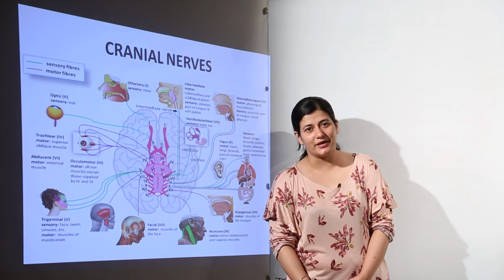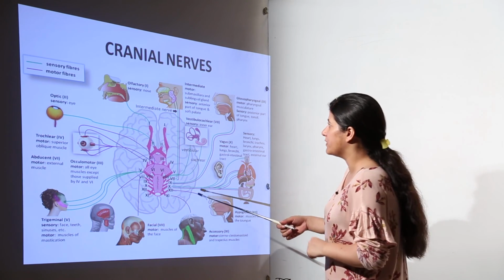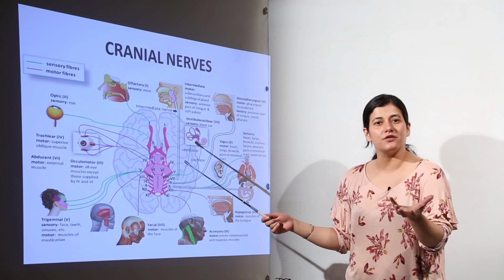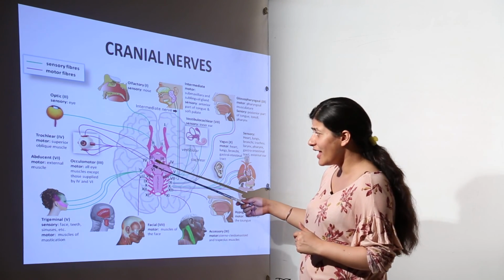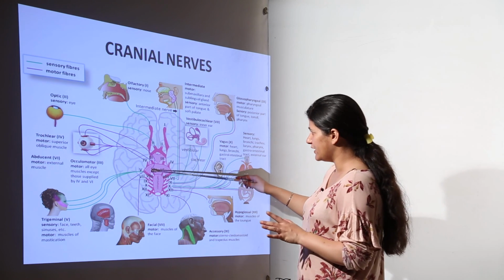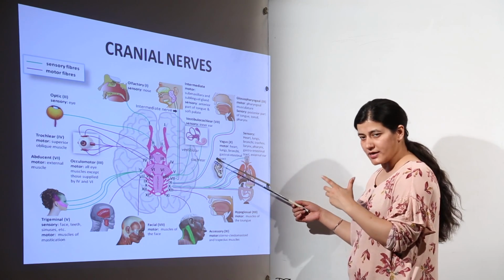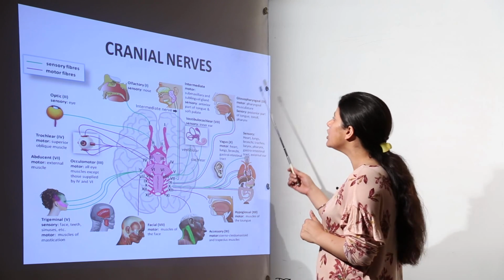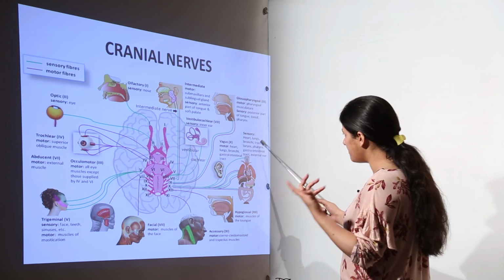ICSE Topic Free l Must See l CLASS 11 l BIOLOGY l Nervous System l cranial nerves l L117